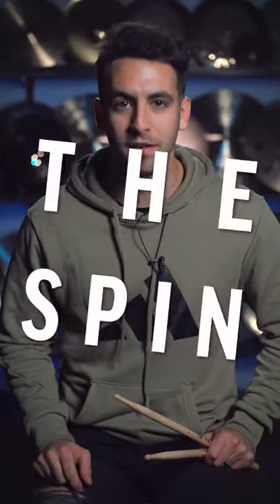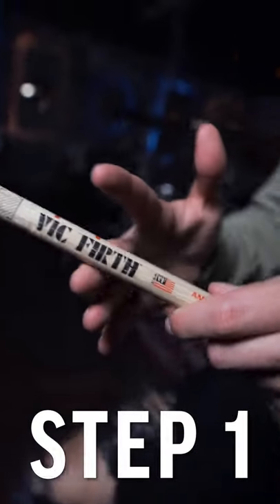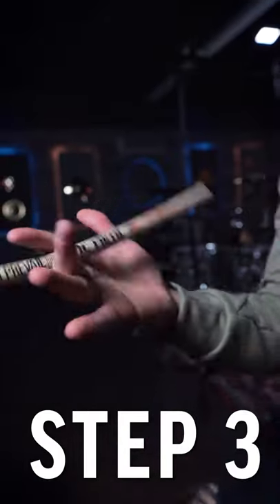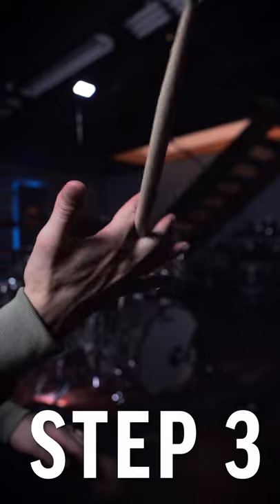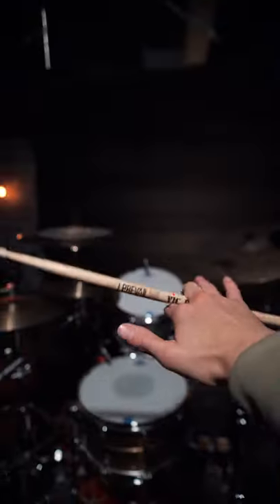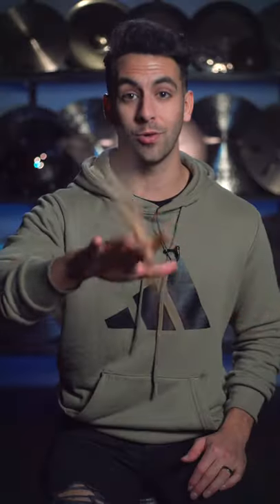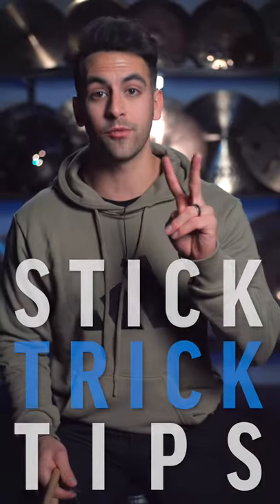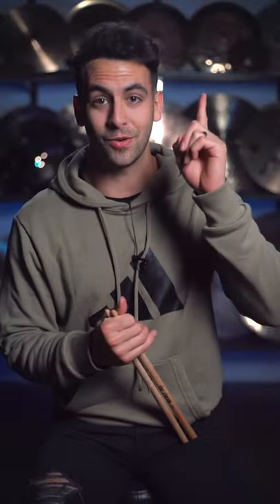Learn the MOST POPULAR Stick Trick In 1 Minute!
Here's how to do the most popular stick trick out there!